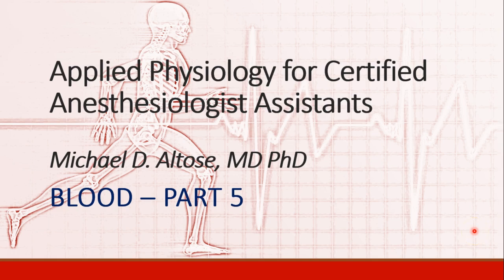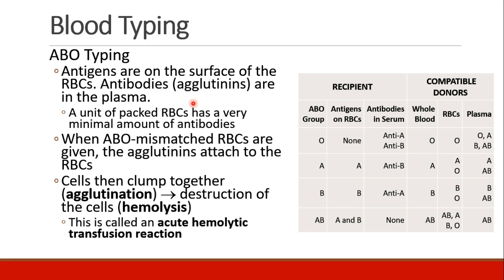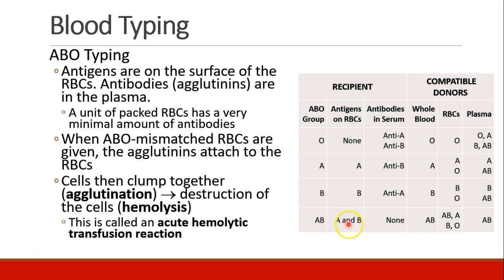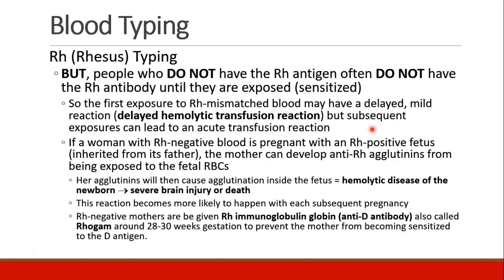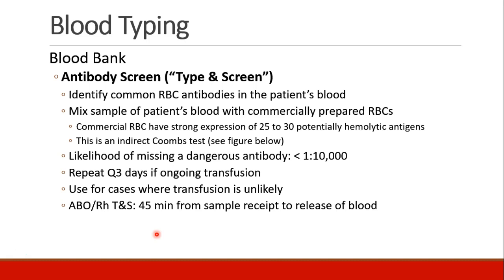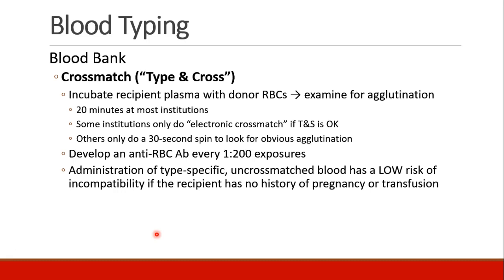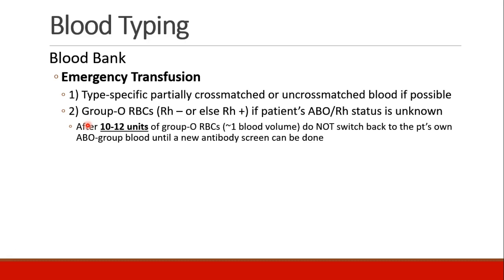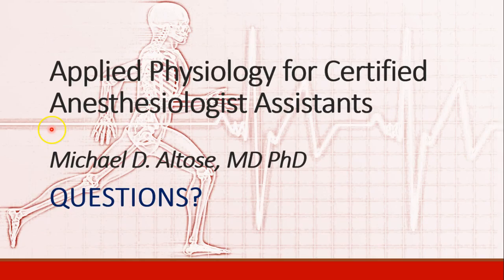Applied Physiology for Anesthesia - 07 - BLOOD - Part 5